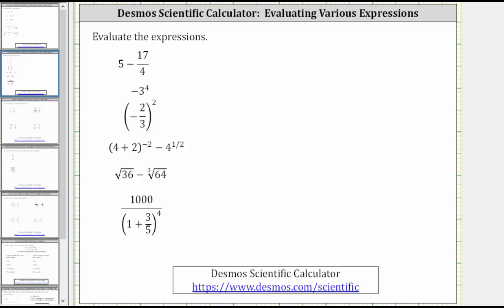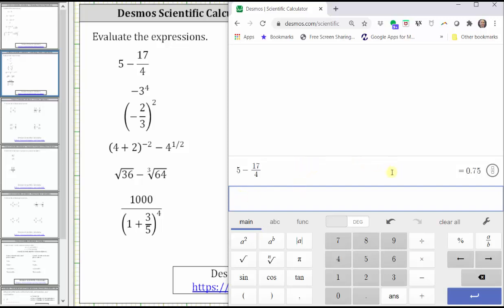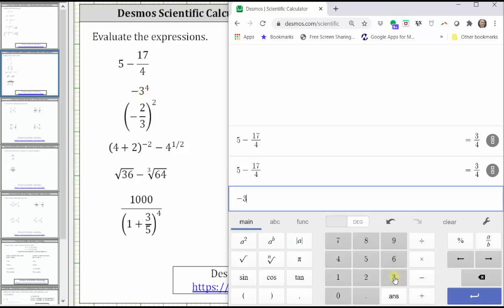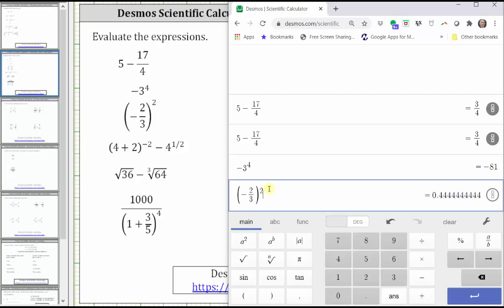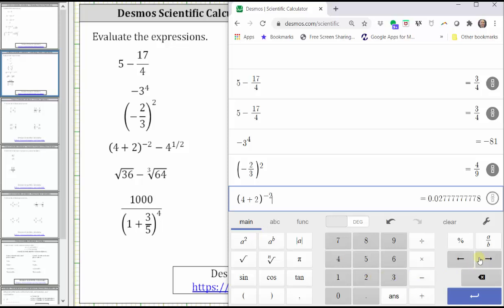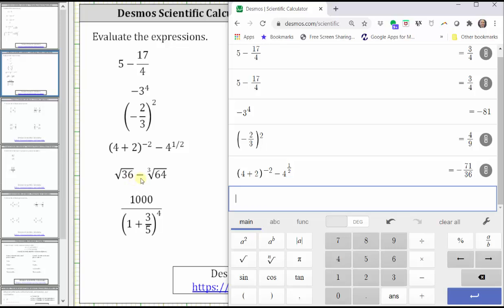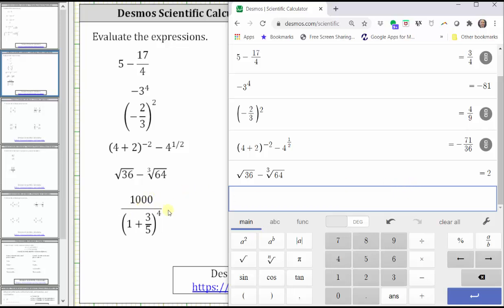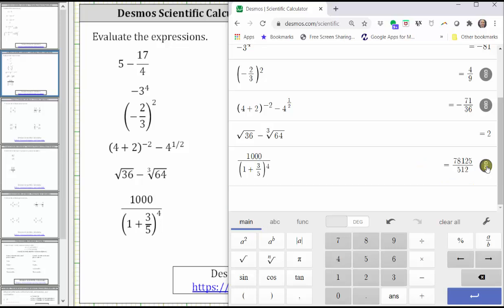Entering and Evaluating Various Expressions on the Desmos Scientific Calculator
This video explains how to enter various expressions on the desmos scientific calculator.